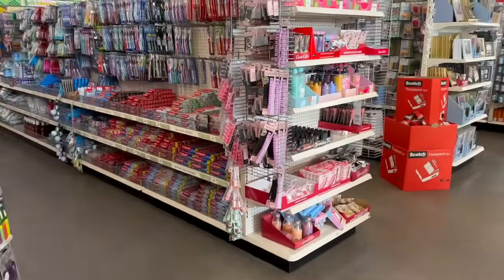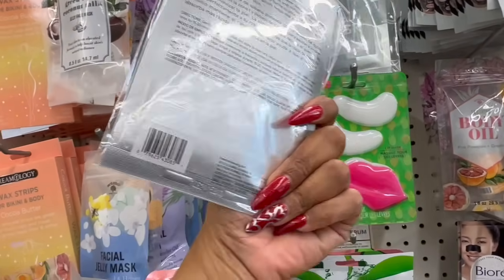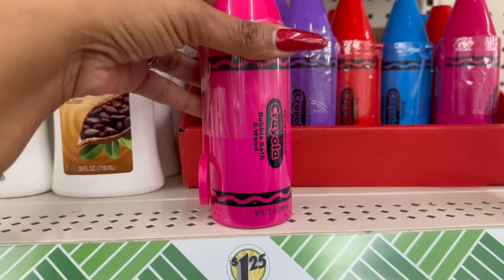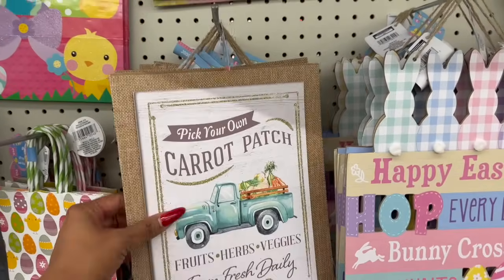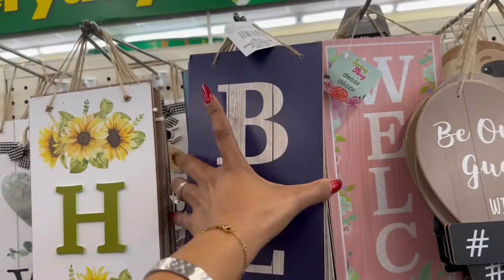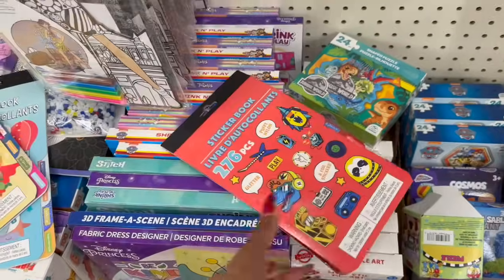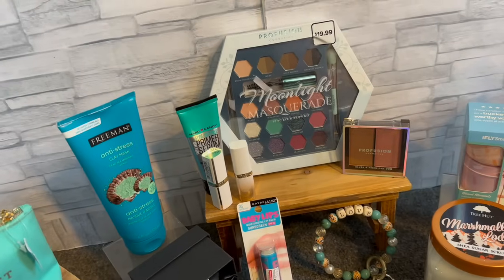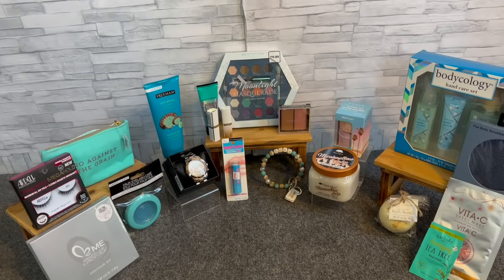Dollar Tree Finds U Need 🔥💚Dollar Tree Shop W/Me 💚🔥Dollar Tree Jackpot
Dollar Tree Finds You Need. Whats new at Dollar Tree this week. Run to Dollar Tree. New Arrivals @dollartree Don't walk RUN to @dollartree for the deals. Lets look at my savings in this new Dollar Tree 2024 Shop with me video. Lets go to Dollar Tree for the best hidden gems and NEW items. We're talking Bougie on a Budget Scoping out and Comparing prices and sharing what you should buy at Dollar Tree in 2024. If you like to Shopping At Dollar Tree, then you'll love to shop with @CouponingForACause this new Shop With Me video. Dollar Tree Finds U Need 🔥💚Dollar Tree Shop W/Me 💚🔥Dollar Tree Jackpot

dollar tree finds u need. dollar tree shop with me. dollar tree jackpot. dollartree dollar tree january 2024. what to buy at the dollar tree. couponing for a cause. dollar tree hacks. dollar tree shopping. dollar tree 2024. new arrivals dollar tree. run to dollar tree. dollar tree shop with me. sensational finds dollar tree. shop with me dollar tree. do it on a dime dollar tree. the deal guy. the daily diyer. chic on the cheap. bargain bethany. dollar tree shop with me 2024.